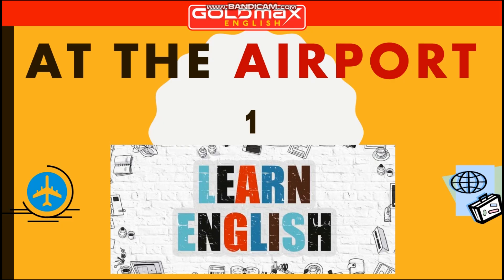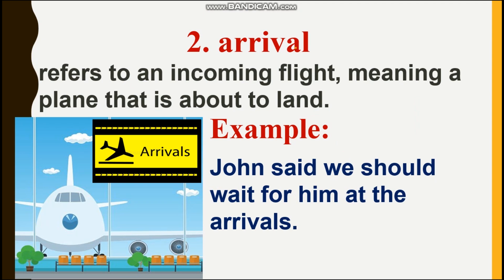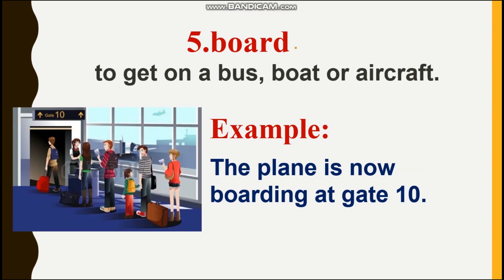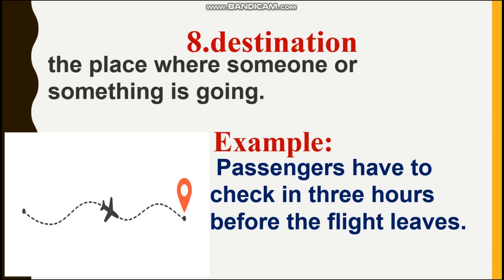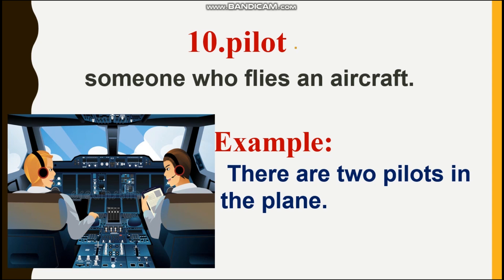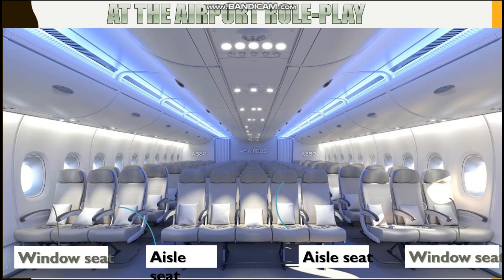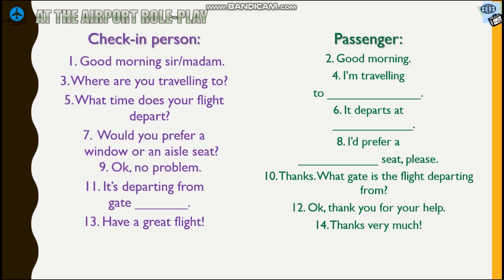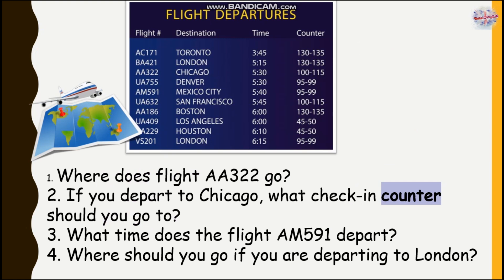Topic 42: At the Airport / Tại Sân Bay | Học Tiếng Anh Qua Các Chủ Đề | Anh Ngữ GoldMax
# TÌM HIỂU CÁC KHÓA HỌC TẠI ANH NGỮ GOLDMAX
- Tiếng Anh cho học sinh (Từ 5 – 16 tuổi),
- Luyện phát âm Phonics
- Luyện thi OLYMPIC, IOE, IELTS
- Tiếng Anh bán trú cuối tuần & hè
- Tiếng Anh giao tiếp, Doanh nghiệp
# KẾT QUẢ ĐẠT ĐƯỢC
- Phát âm chuẩn, ngữ điệu hay
- Tự tin giao tiếp Tiếng Anh
- Nắm được phương pháp làm kiểm tra, thi cử
- Nâng cao điểm Tiếng Anh tại trường
- Rèn luyện kỹ năng sống, tư duy sáng tạo,
# ANH NGỮ GOLDMAX DẠY HỌC THEO HÌNH THỨC NÀO
+ OFFLINE (Sĩ số khoảng 10 - 15 học sinh một lớp)
+ ONLINE (Các lớp 1 thầy - 1 trò | 1 thầy 3 trò | 1 thầy 5 trò)
# CAM KẾT CHẤT LƯỢNG
- Với mỗi khóa học GoldMax đều cam kết học sinh sẽ tiến bộ thông qua các video kiểm tra và kết quả học tập tại trường
# LINK ĐĂNG KÝ KHÓA HỌC
Để được tư vấn chi tiết, kiểm tra trình độ và xếp lớp học thử miễn phí Quý khách vui lòng đăng ký theo link này
GOLDMAX ENGLISH - [Học thật | Giá trị thật]
Trụ sở: Số 18TT28 Khu đô thị mới Văn Phú, Hà Đông, Hà Nội (Cổng Trường Tiểu Học Phú La)
Fanpage: Trung Tâm Anh Ngữ GoldMax